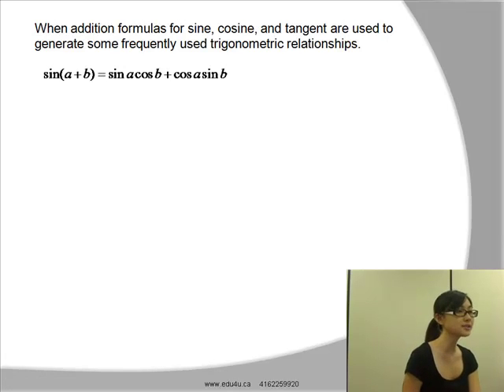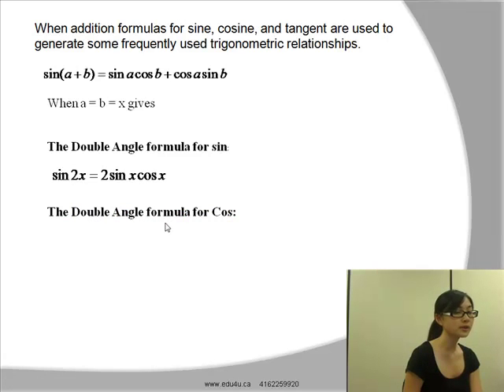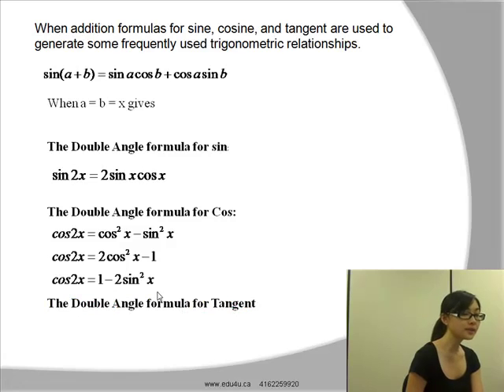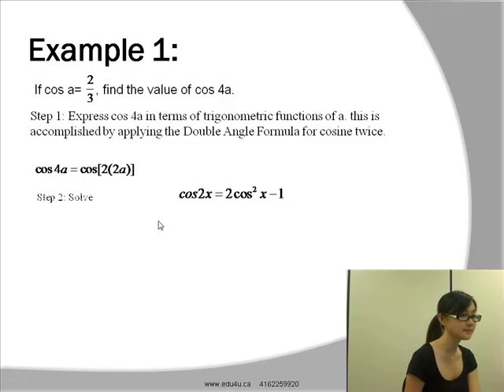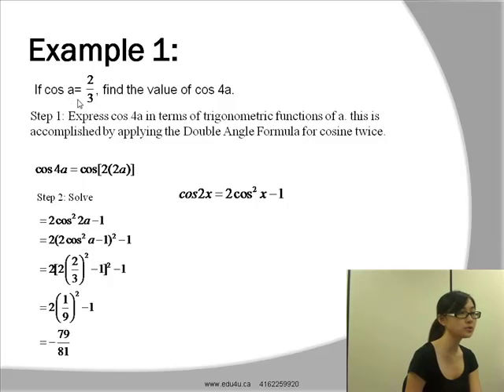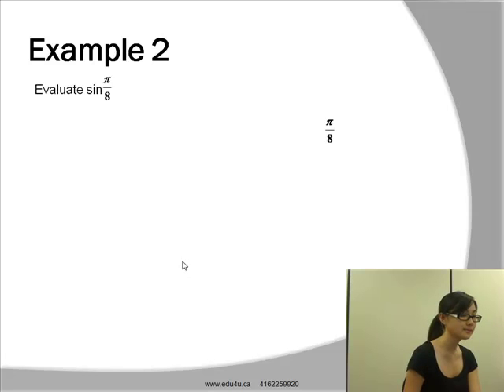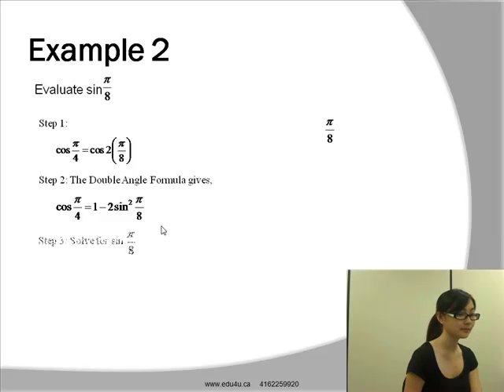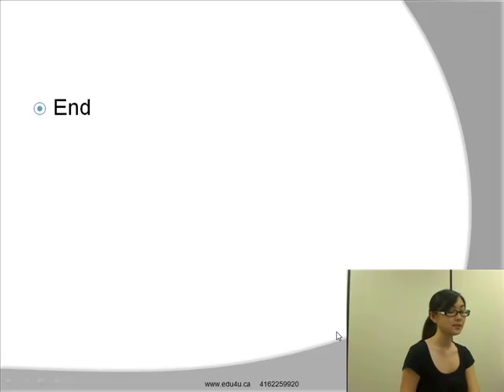Lecture 7.2 Double Angle Formulas